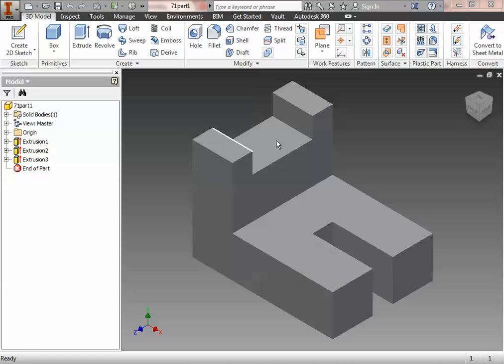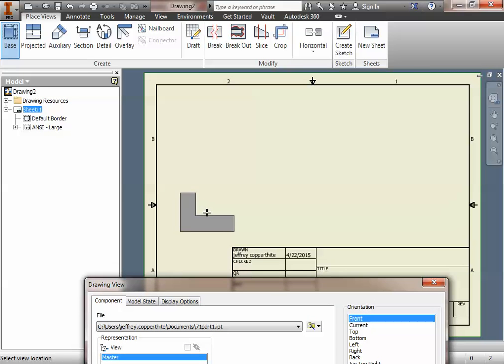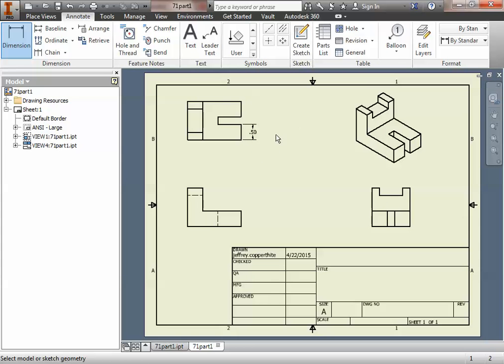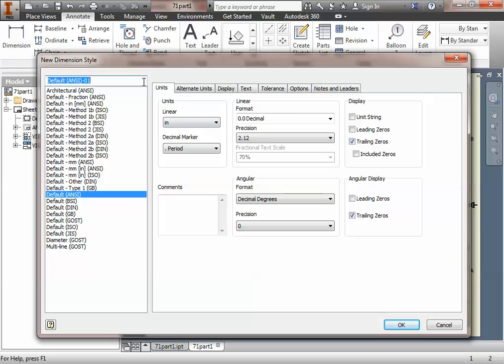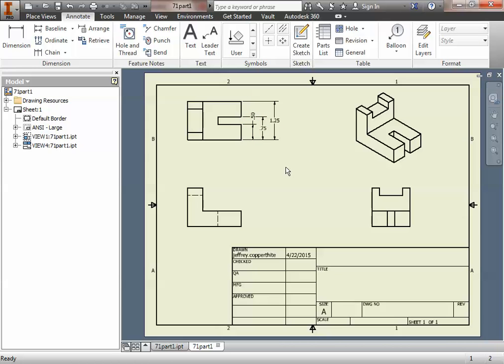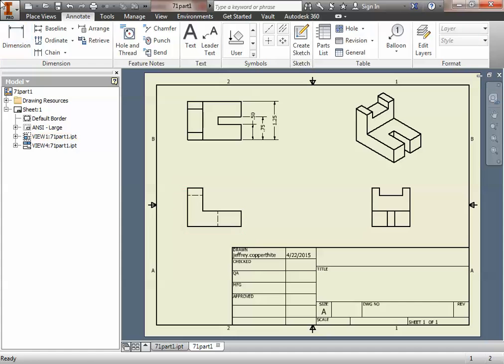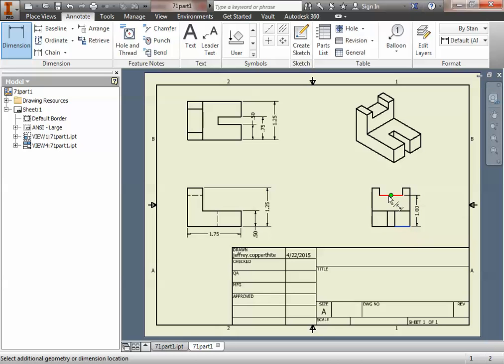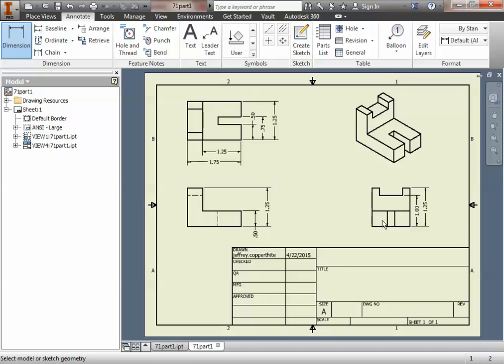PLTW IED 7.1 - first drawing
Creating the first drawing for the 1st part in assignment 7.1